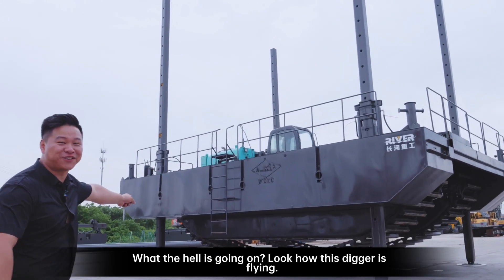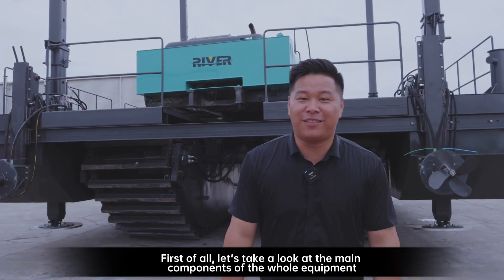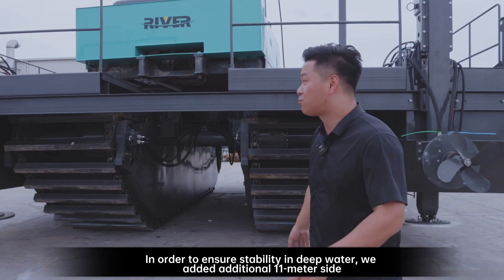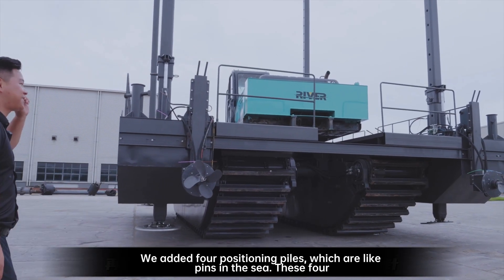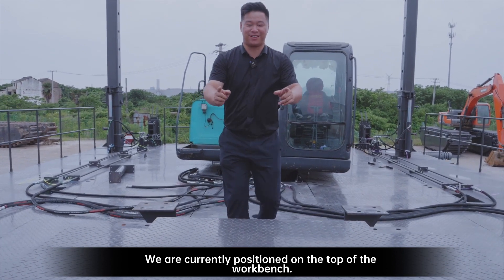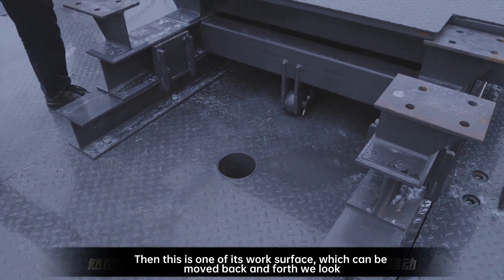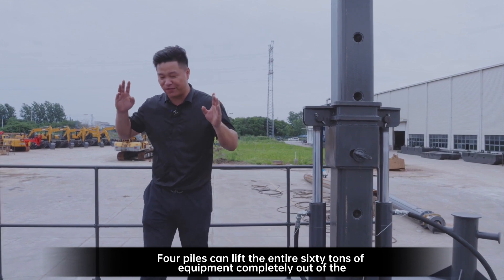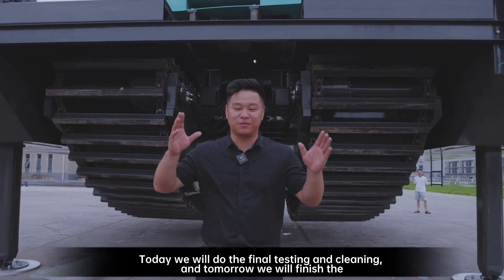Marine Explorer: The All-Terrain Platform for Tidal Work!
Embark on a journey with our versatile construction platform fit for both onshore and offshore operations in our latest video. Adept at functioning during both high and low tides, this amphibious titan redefines flexibility. Whether it's engineering at sea or land, our platform ensures smooth operations. Don't wait, dive into our video to learn more!